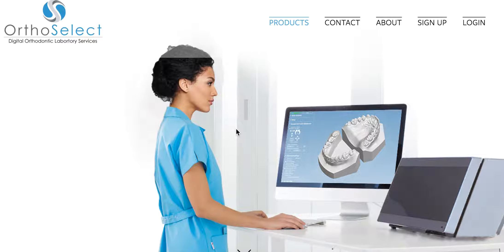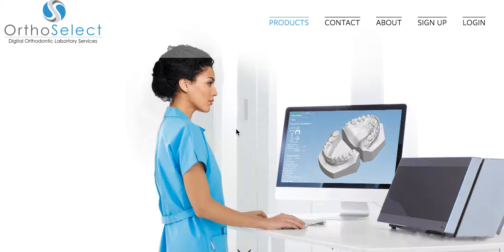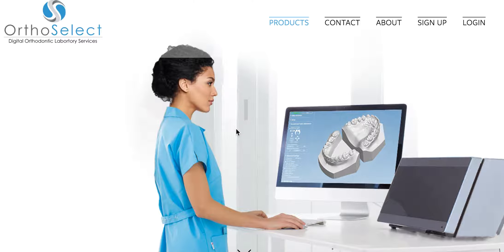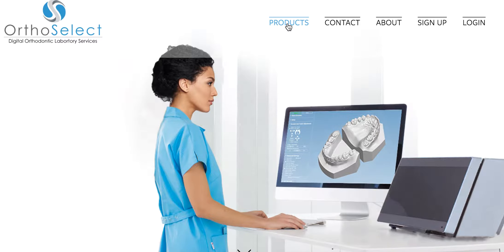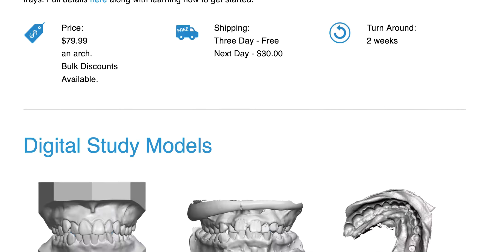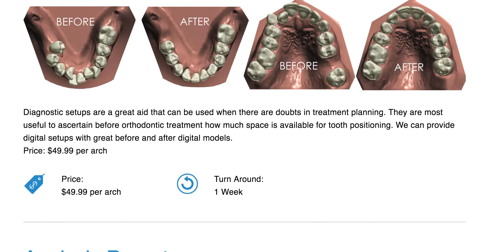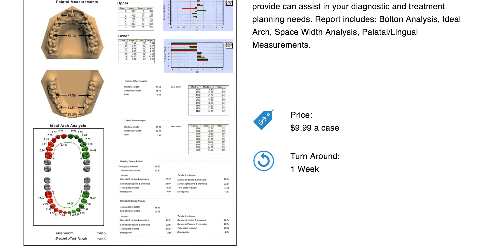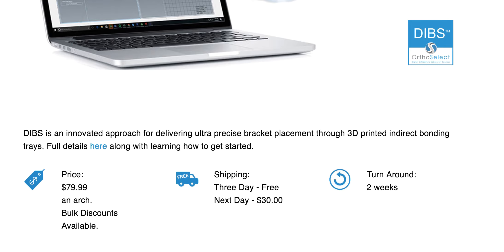OrthoSelect .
My review of OrthoSelect IDB (Indirect Bonding) solution.
I'm Amanda Wilson, an orthodontist, dental consultant and dental advisor by profession. After many requests from previous clients over the years, I created StraightSmile Solutions® as an orthodontic consulting company that directly services dentists and their unique needs. It offers boutique, concierge-style coaching directly from an orthodontist to a dentist without requiring any kind of long-term commitment or contract. Designed to deliver convenience to clients, I hope to make a positive change in the dental industry with my innovative service platform and content. To become a client, sign-up here in minutes!
With my service at StraightSmile Solutions, GP's will receive a service that is unparalleled in terms of communication and responsiveness. I allot exclusive time to a limited number of clients so I can provide each and every one the customized consultancy. My coaching communication can be conducted via any format of media that works for you: phone, video chat, HIPPA-compliant electronic communication portal, or in-office training provided in any state. StraightSmile Solutions is all over the globe- click here to find us!
The coaching experience itself is customized for all clients, providing a variety of options and membership plans. I can consult on any orthodontic service, process, vendor or procedure.  We can also coach and train-up your teams: doctor case selection, to treatment-plan coaching, orthodontic education, hygiene hand-offs and scripting, dental assistant education. My coaching is targeted to enable clients to offer the best practice in orthodontics.